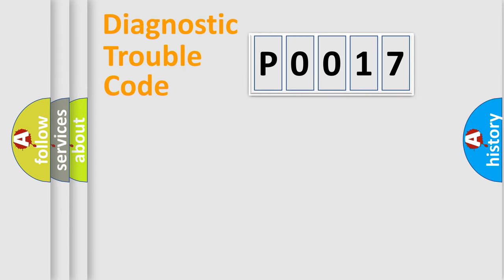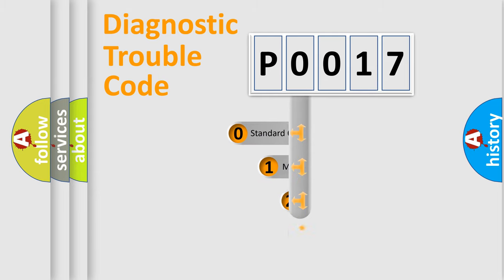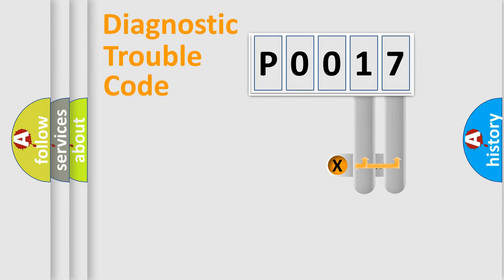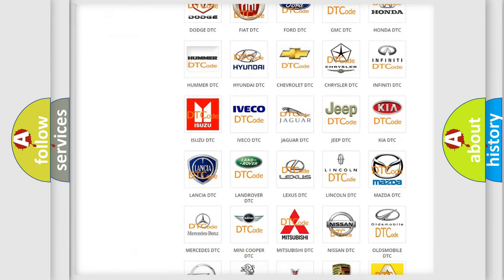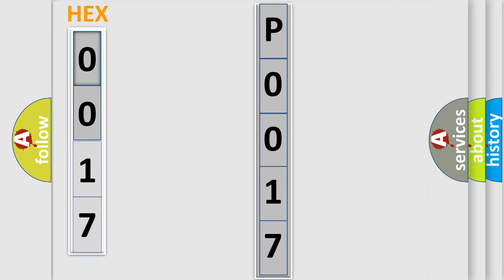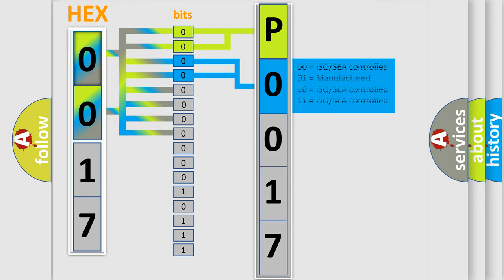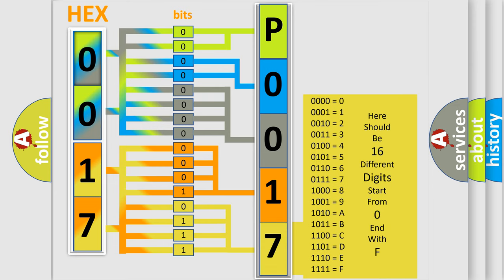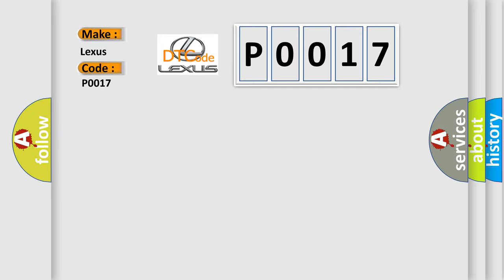DTC Lexus P0017 Short Explanation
Contents:
0:21 Basic DTC analysis according to OBD2 protocol standard.
1:48 Insight into programming
2:58 A diagnostically understandable description of the Diagnostic Trouble Code
3:05 Basic error definition

Make:
Lexus
Code:
P0017
Definition:
SRR Solenoid Circuit
Cause:
Solenoid circuitBrake actuator assembly